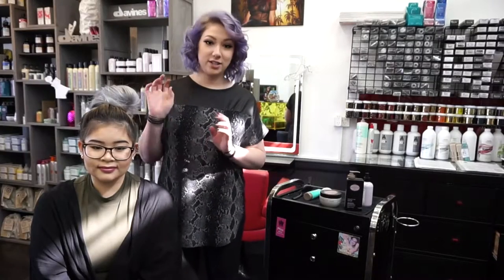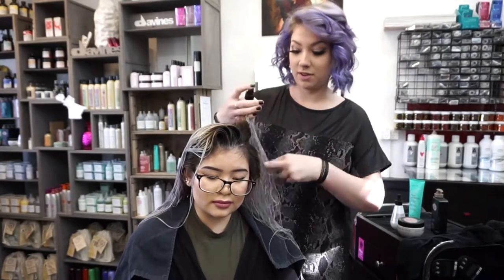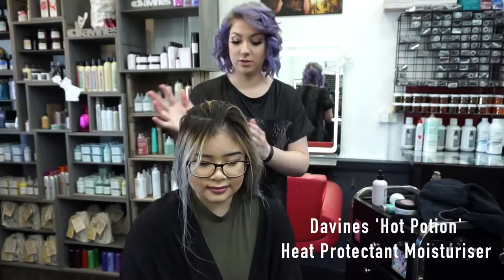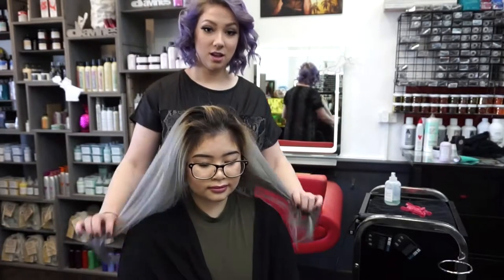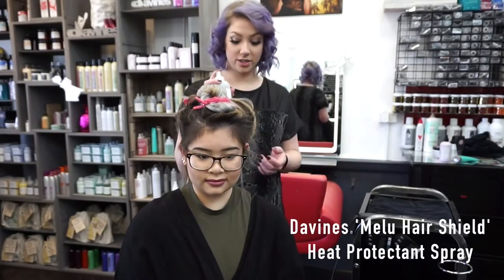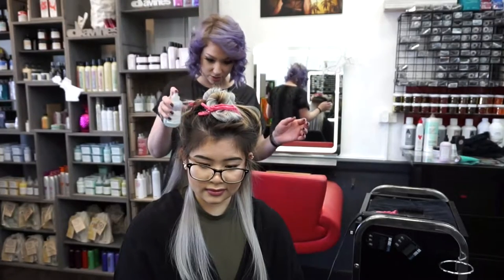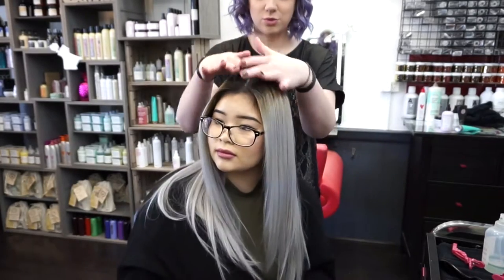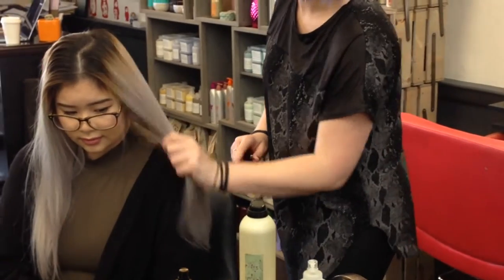How To: Straighten Your Hair | Identified Hair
A hair how-to with dead simple tips for straightening with a tong!

Location: 32 Kennard Street, Kensington WA

"Caroline Street" by KAASI.

Let us know what tutorials you would like to see next!